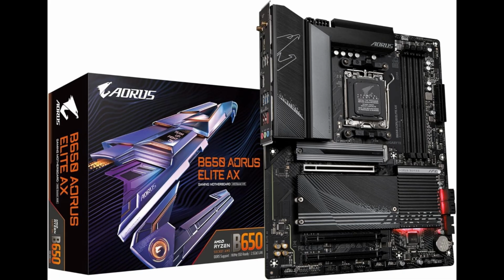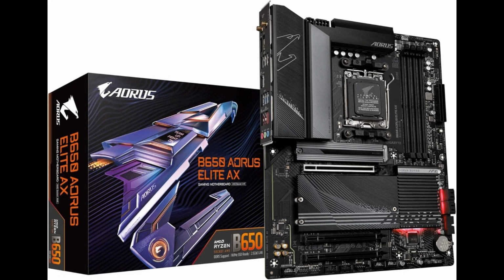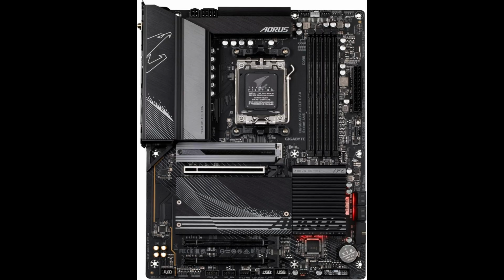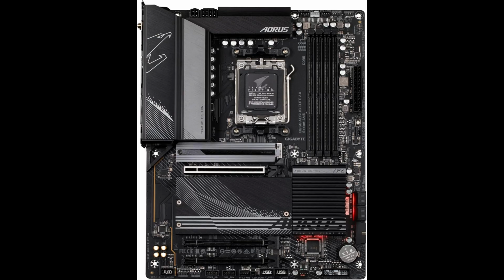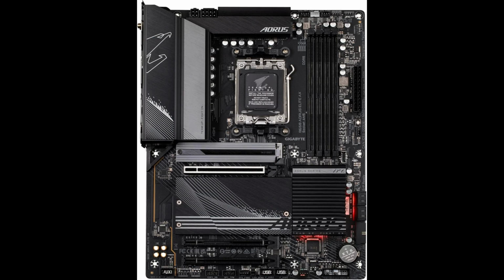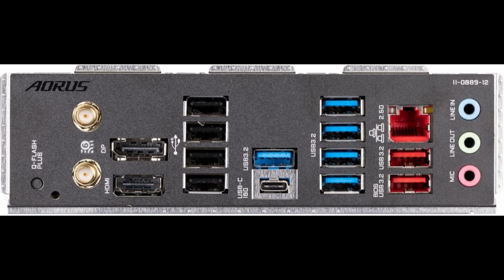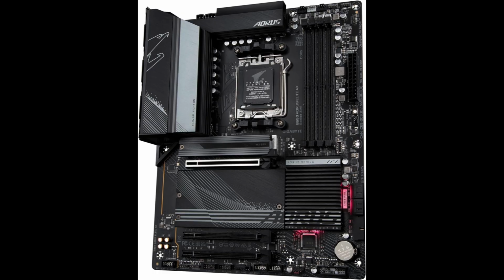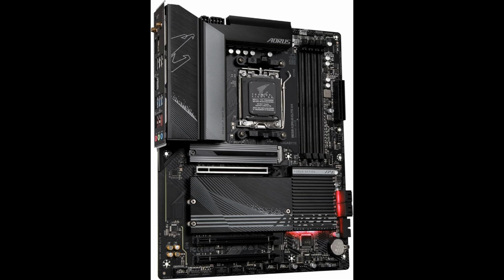GIGABYTE B650 AORUS Elite AX Review: Best AM5 Motherboard for Ryzen 7000 (2025 PC Build)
Build your dream AMD Ryzen 7000 PC with the GIGABYTE B650 AORUS Elite AX. This ATX motherboard features DDR5 support, PCIe 5.0, Twin 14+2+1 VRM design, advanced cooling, WiFi 6E, 2.5GbE LAN, and EZ-Latch for easy building. Comes with a 5-year warranty, perfect for your 2025 gaming or workstation PC.